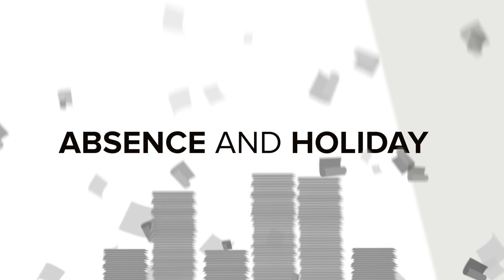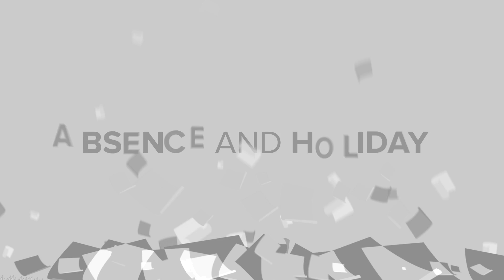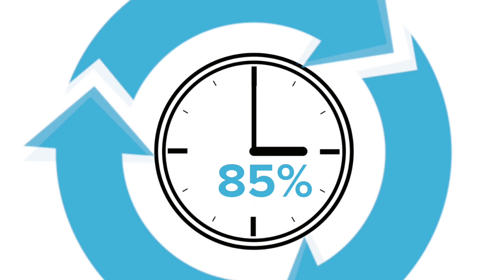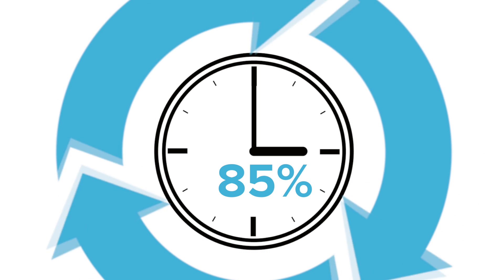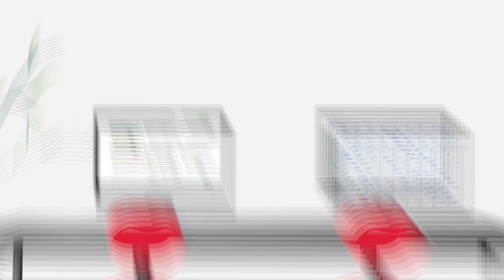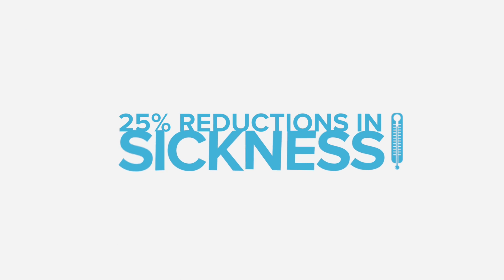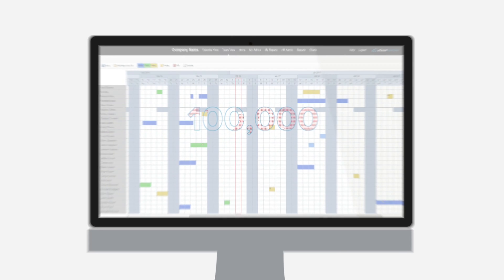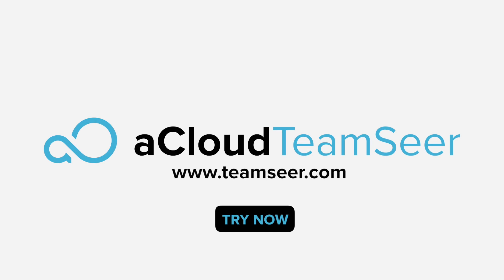Absence management with TeamSeer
See how to manage staff absence and holidays with TeamSeer from The Access Group.